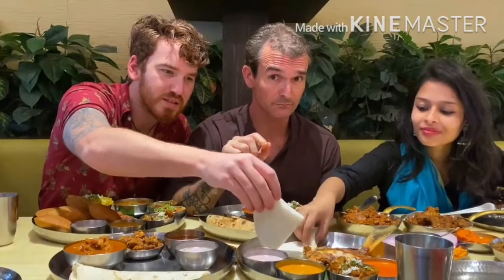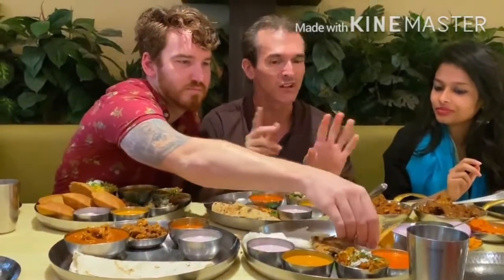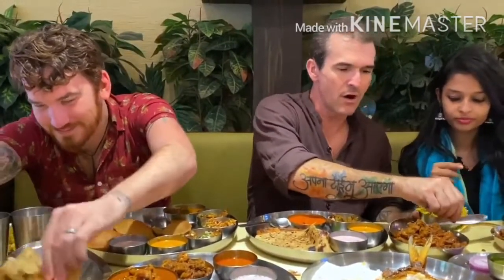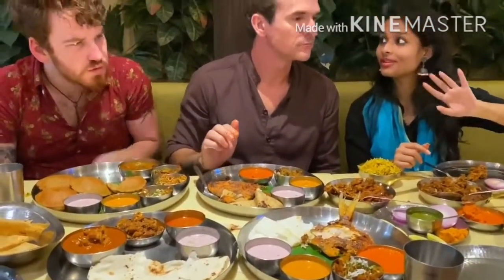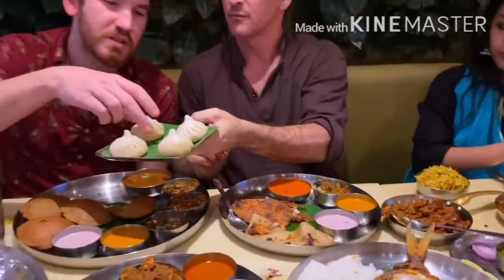INDIAN FULL MEAL Just 2 AMERICANS GUYS EATING CHALLENGE /INDIAN SPICY SPECIAL Food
So those guys are going to try Indian full meal  at the same time
They are going to react about Indian spicy masala curry
Let watch what will happen